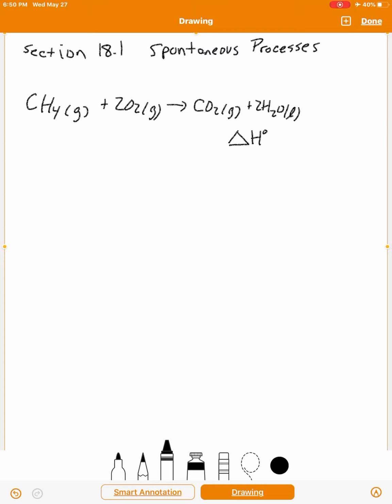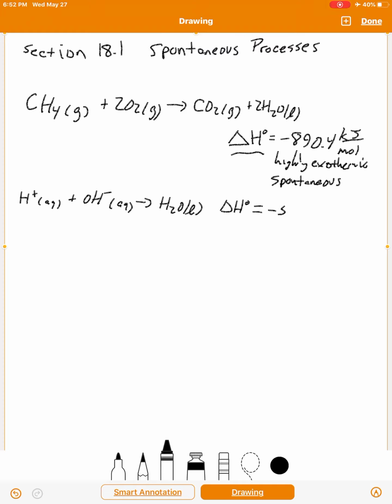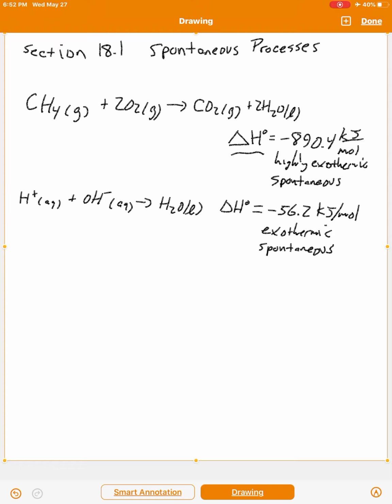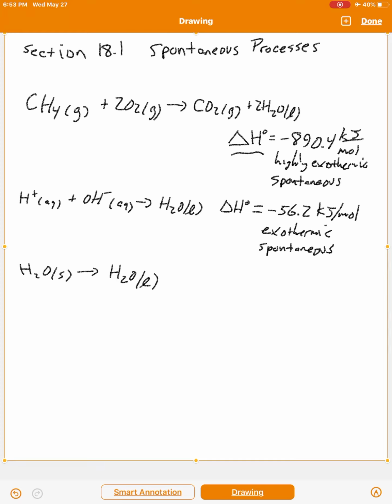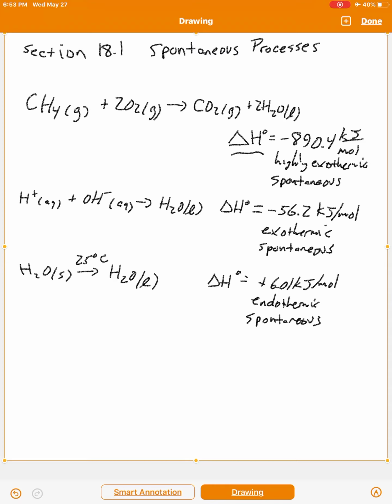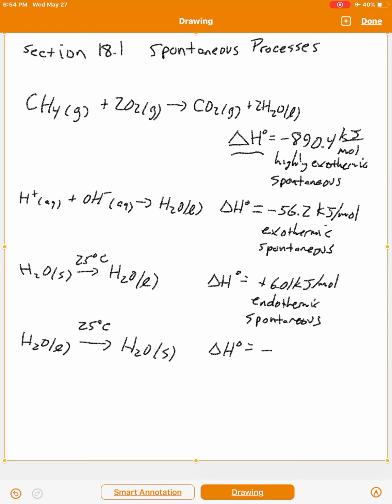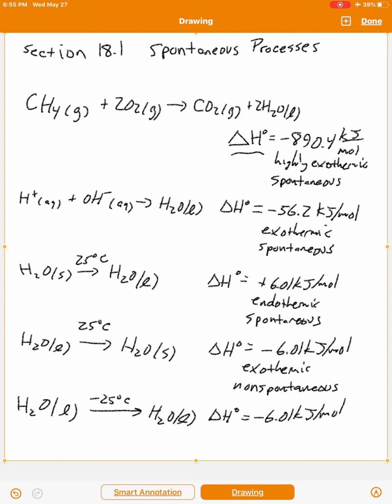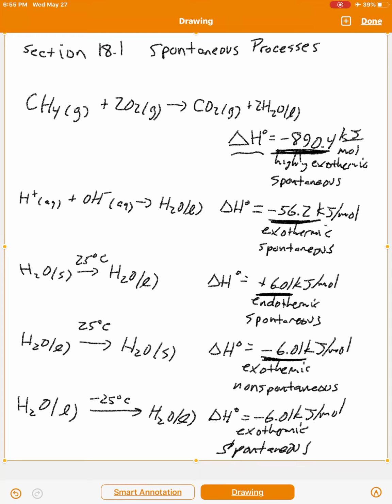eBook Section 18.1 Lecture